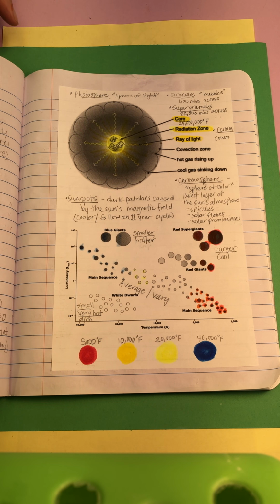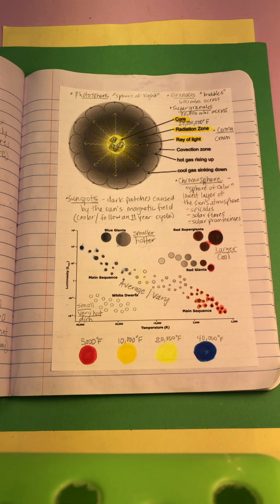Earth and Space Science: Our Sun and Other Stars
Chapter 10
(pp. 351-359)